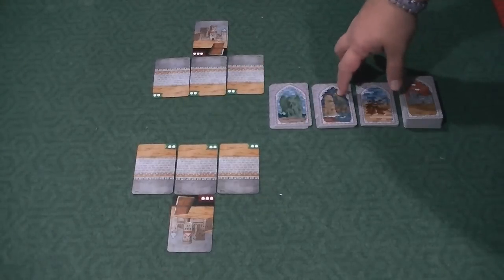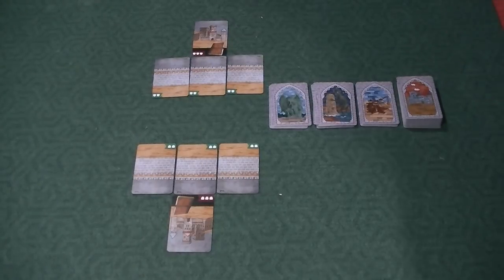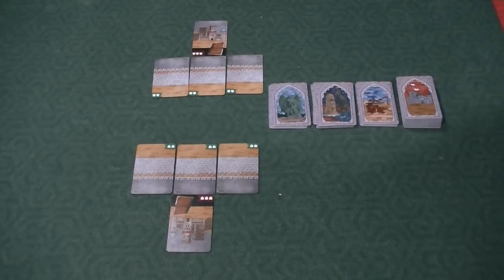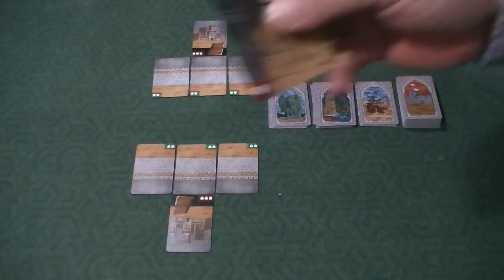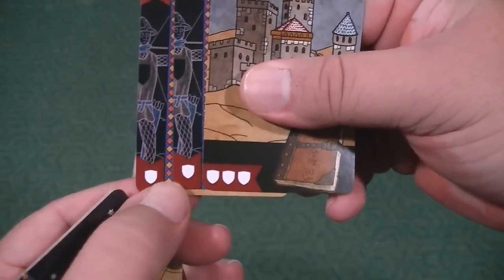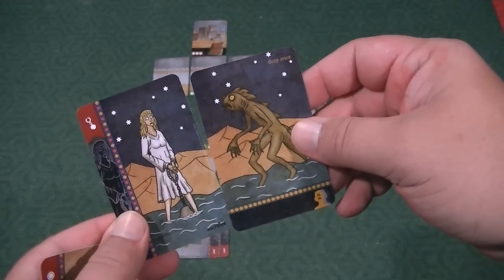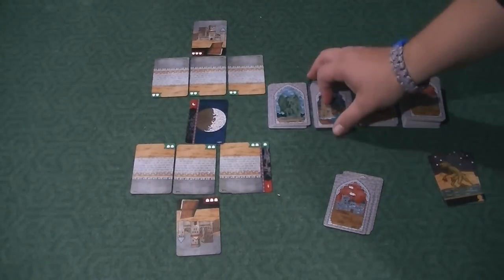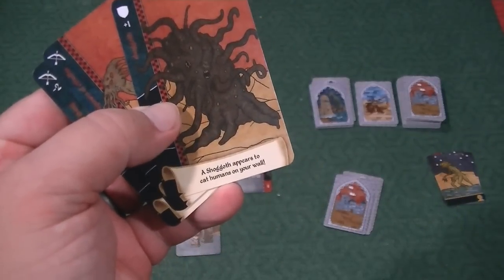Cthulhu Crusades Review